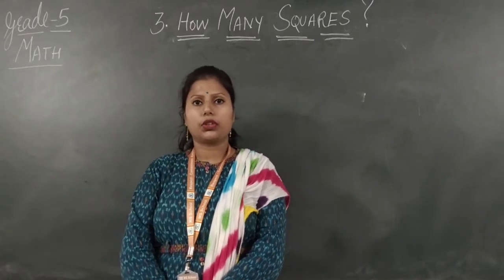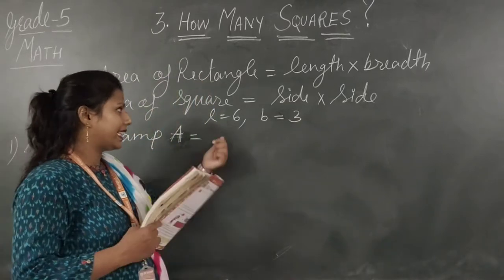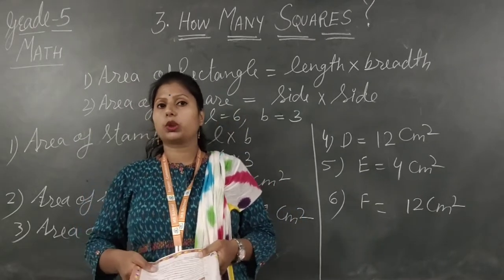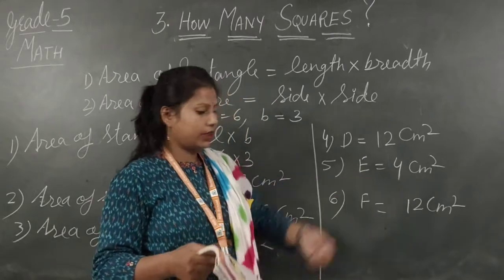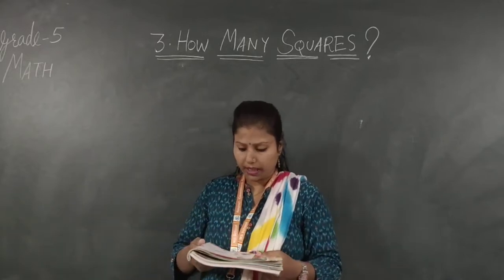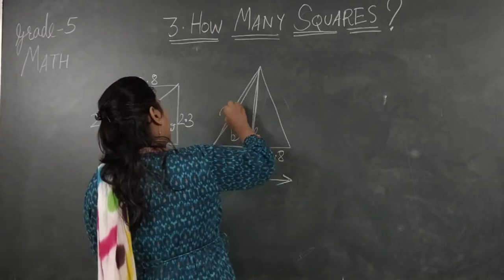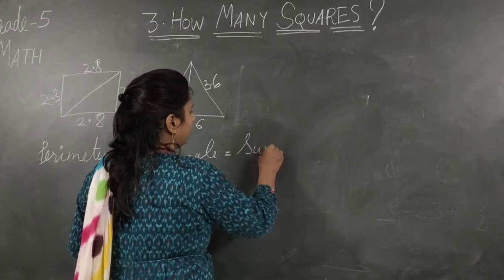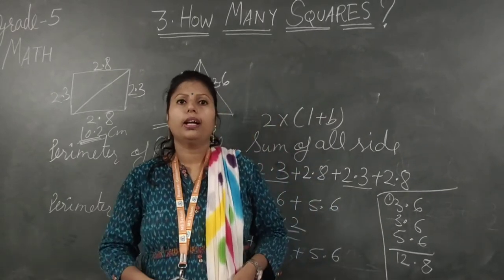EM Grade - 5 Math [ Chapter - 3 - How Many Squares? Part - 2 ] 6 August